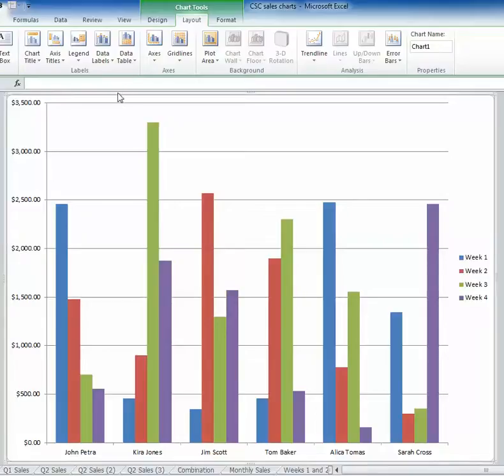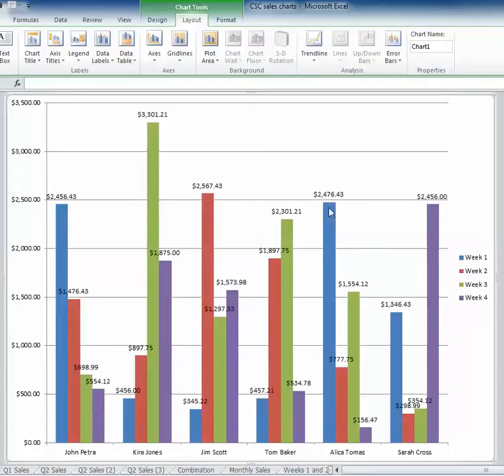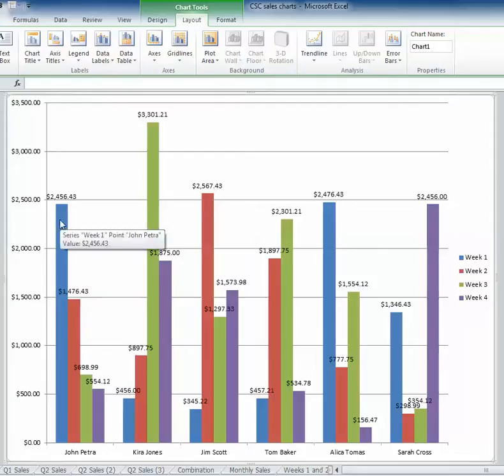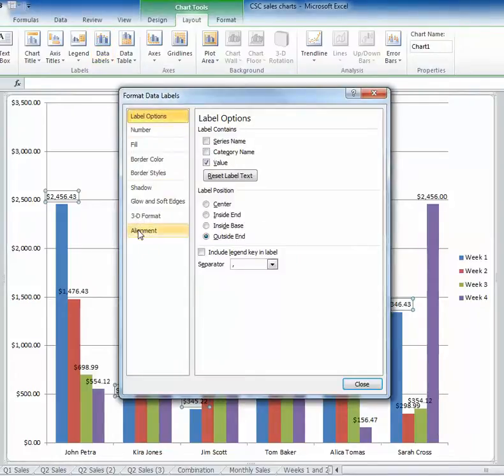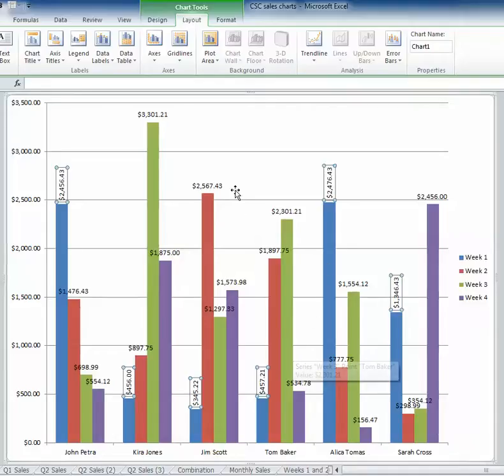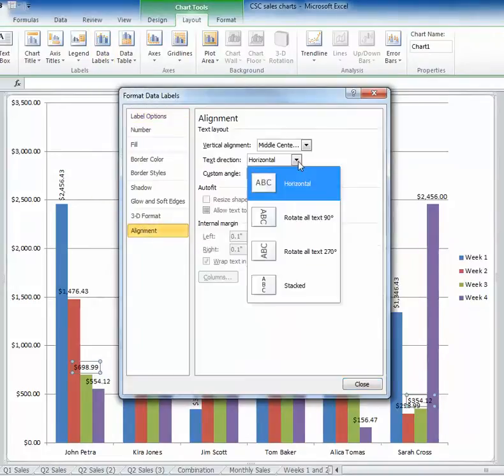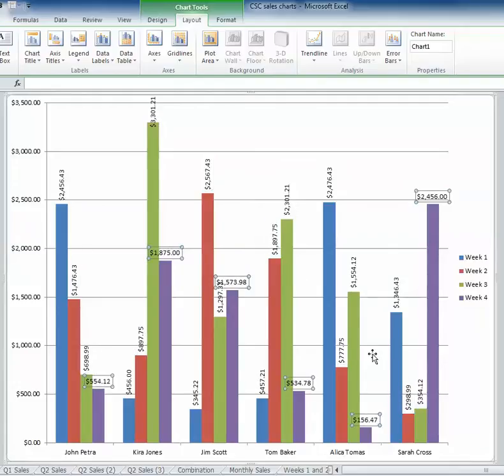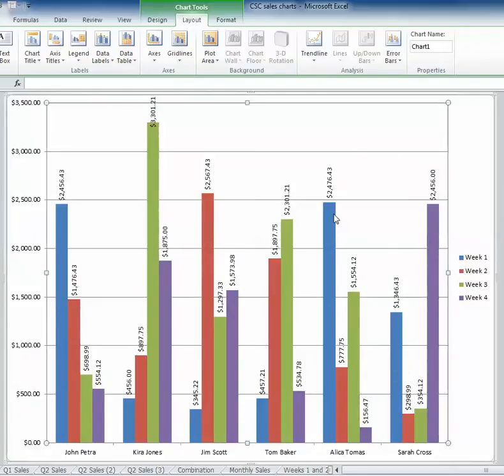Use Ctrl Y to Repeat Redo an action in Excel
Video showing how to use Control Y to repeat an action in Excel with data labels in an Excel Chart.